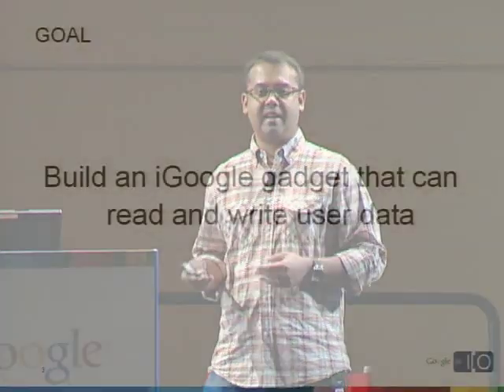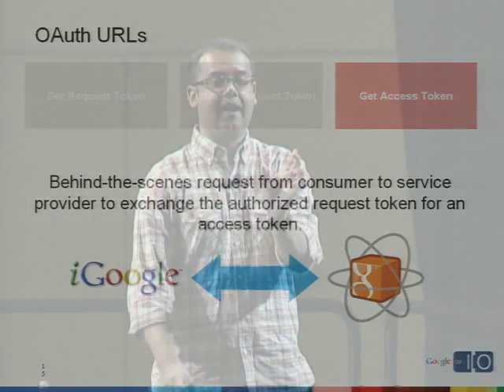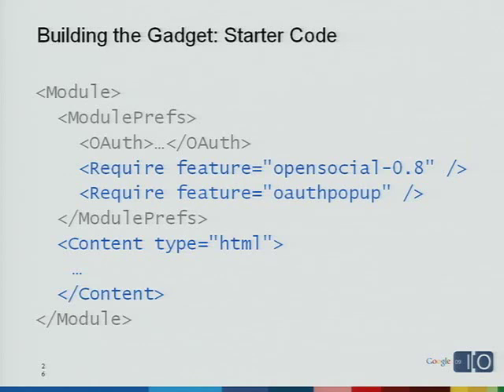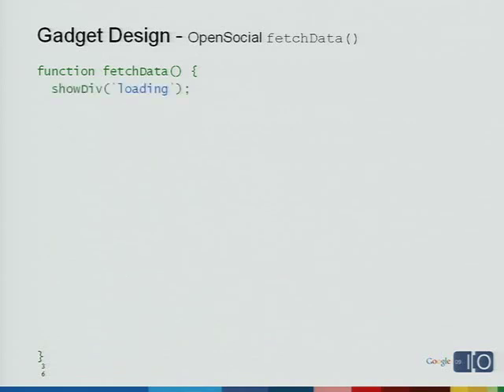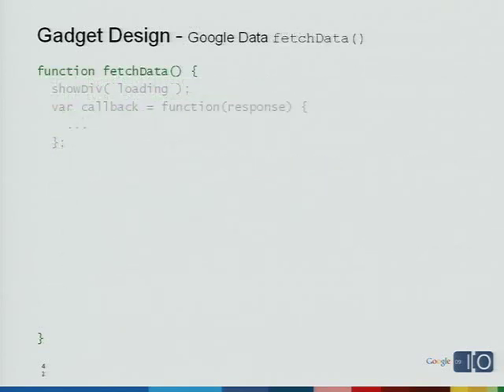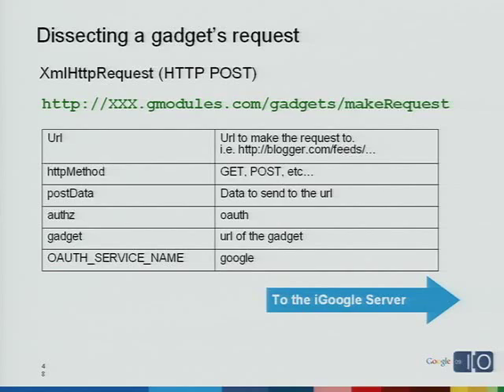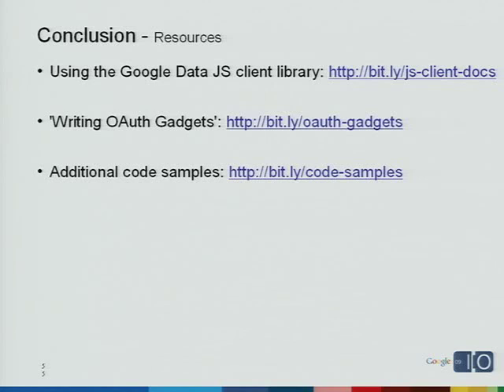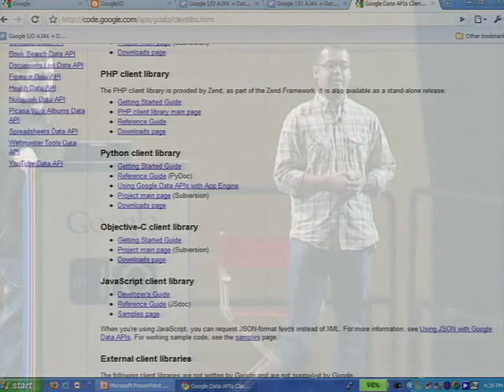Google I/O 2009 - Google Data APIs & OAuth for OpenSocial..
Google I/O 2009 - Using Google Data APIs and OAuth to Create an OpenSocial Gadget

Monsur Hossain, Eric Bidelman

-- Contents --
1:06 - Building an iGoogle gadget to talk to Google Services (Blogger)
1:35 - Issues with acessing private data in JS
2:45 - Solution: Use OAuth Proxy in iGoogle
3:01 - OAuth Proxy + iGoogle Technology Stack
3:44 - Basics of OAuth
7:00 - Issues with using OAuth in JS
7:50 - OAuth Proxy overview
9:03 - Enabling OAuth in a gadget
11:15 - Building a Gadget - gadget design
12:41 - Building a Gadget - presentation layer
14:40 - Demo: Blogger Post Gadget
16:55 - fetchData() using OpenSocial JS APIs
21:57 - Creating the magic OAuth popup window handler
21:49 - Making things easier: Google Data JS client library
22:32 - fetchData() using the Google Data JS APIs
25:28 - JS to post data to Blogger
27:32 - What the Oauth Proxy is doing behind the scenes
31:20 - More Demos!
33:35 - Wrap up.  What did we learn?
34:48 - Q&A
-- End --

Thanks to the new OAuth Proxy, developers can write JavaScript gadgets for OpenSocial containers that can securely access Google Data APIs.   But did you ever wonder what goes on behind the scenes?  This session will present a walkthrough of an OpenSocial gadget and will explain the components and their interactions that make such secure access possible.